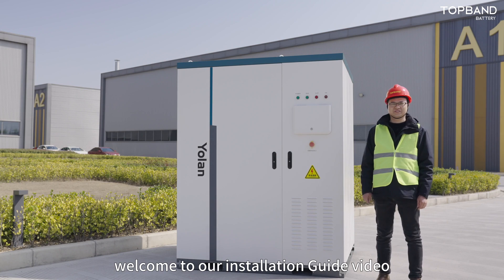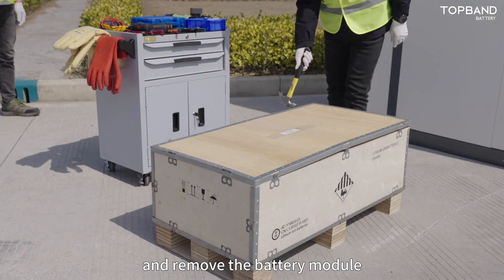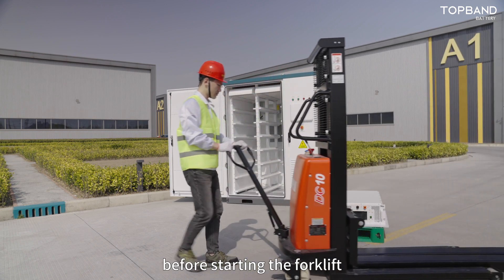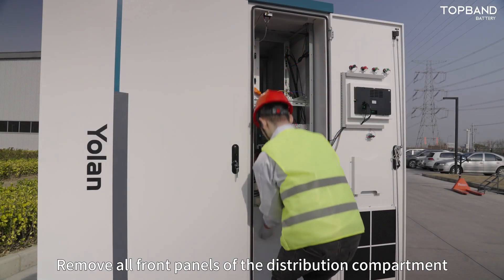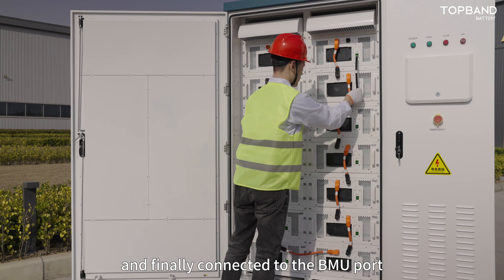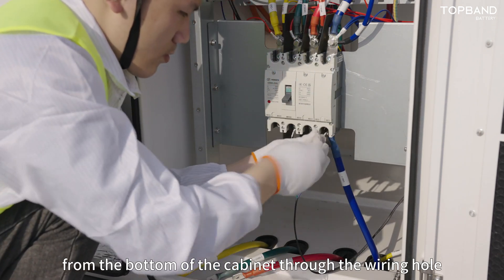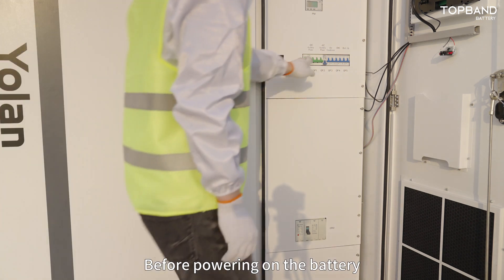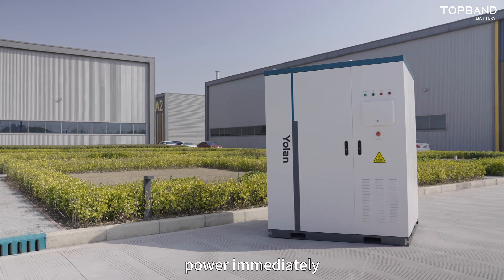Commercial and Industrial Energy Storage | M100G215A Installation Video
Please save this to see how to install TOPBAND's M100G215A.